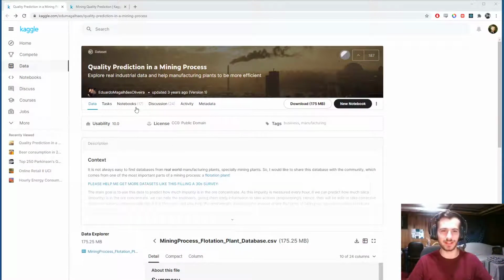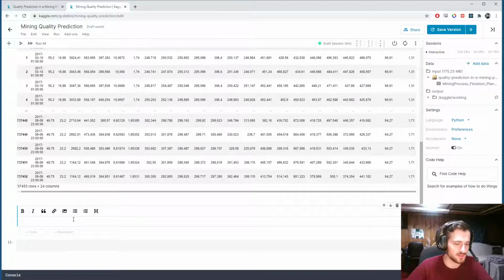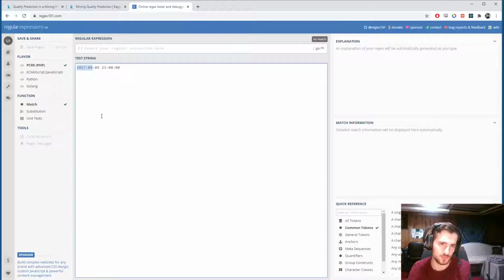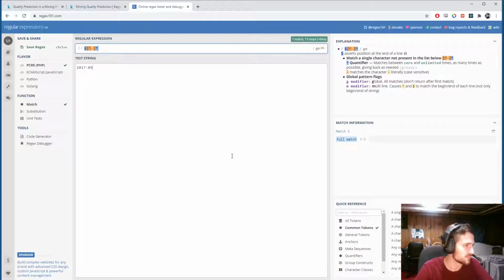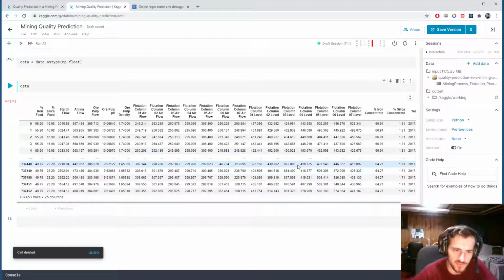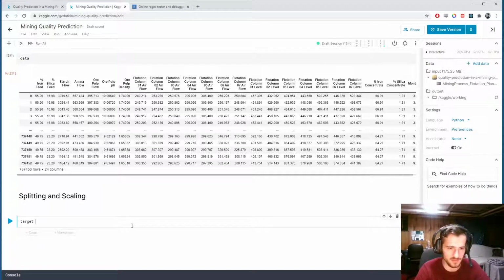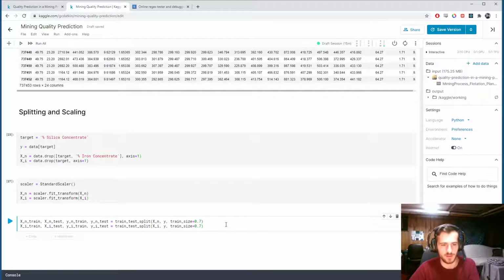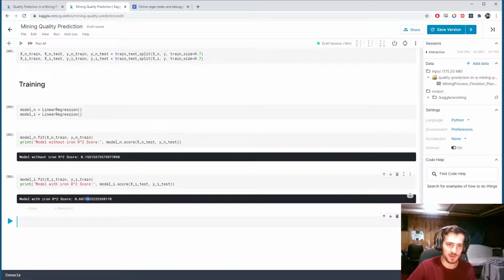Mining Quality Prediction - Data Every Day #039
On today's episode we are looking at a dataset of mining process data and trying to predict the silica content in ore. We will be using two linear regression models to fit to the data.